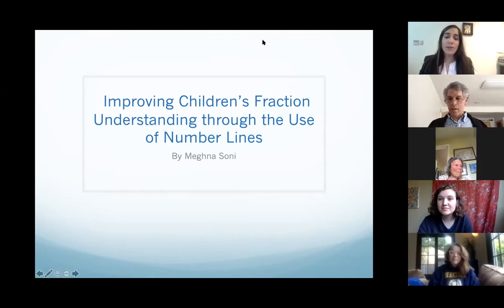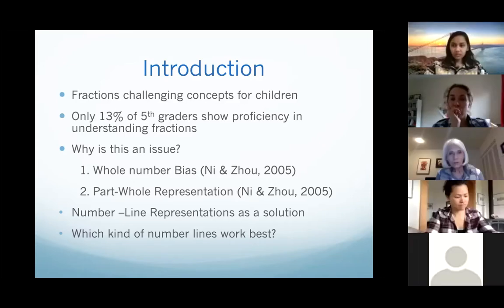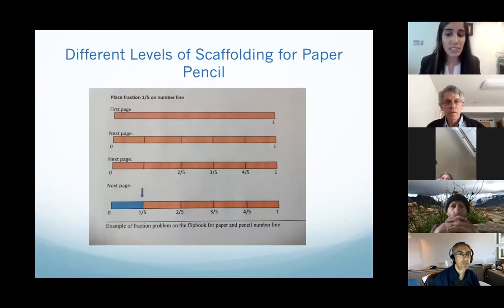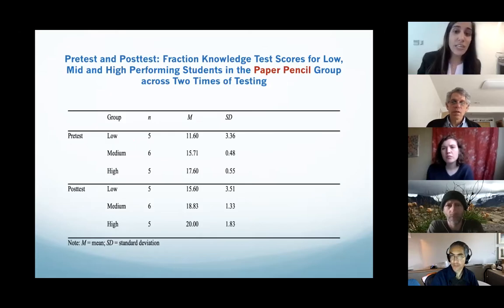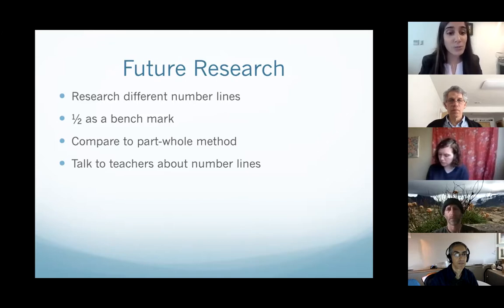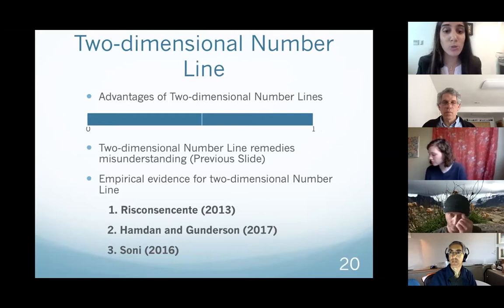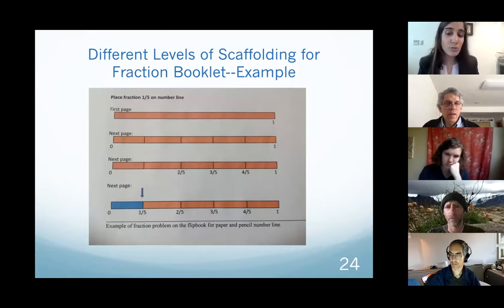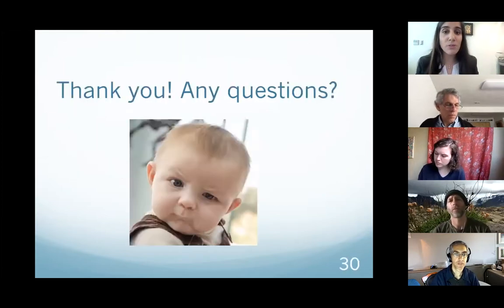Meghna Soni 4/20/20, Improving Children’s Fraction Understanding through the Use of Number Line Tec…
Meghna Soni, 4/20/20: "Improving Children’s Fraction Understanding through the Use of Number Line Techniques"

Abstract
Two studies examine ways that number lines and their representations can contribute to students’ mastery of fractions.

Study 1. Competence with fractions is important for achievement in more advanced mathematics such as algebra and calculus. Intervention studies have found number lines to be an effective representational tool for fostering students' understanding of fractions, yet it is unclear whether number lines are equally effective regardless of how they are implemented. In this study I compared two ways in which number lines were used to teach fourth graders fraction magnitudes: with an iPad digital game and with a paper-and-pencil workbook. The students in the digital game condition played the game on their own whereas those in the workbook condition received one-on-one tutoring. My findings confirm that number lines are an effective representational tool: both groups improved their fraction knowledge compared to the control group. The results further suggest that number lines implemented as a digital game or in a workbook are on average equally effective in improving students' knowledge of fractions.

Study 2. Studies show that the number line can be a useful representation in fostering students’ understanding of fractions. However, it is unclear from these studies which types of number line interventions are more effective. This study assessed whether a two-dimensional number line is more successful in helping third grade students improve their fraction skills compared to a unidimensional number line. Results from 61 third-grade students indicated that, as predicted, participants in the two-dimensional number line intervention group improved their fraction knowledge scores relative to the unidimensional and control groups. The results suggest that the two-dimensional number line can be used as a critical tool in classroom fraction instruction. The advantage of the two-dimensional number line over the unidimensional one comes from combining multiple representations in a thin rectangle that includes the linear and endpoint features of a number line along with an area model in one visual representation.

Meghna Soni received both a Doctoral degree and a Master’s degree in Child and Adolescent Development from the University of California, Santa Barbara. She specializes in children’s mathematical cognition, in particular their development of knowledge about fractions. She has developed intervention programs to help primary grade children gain conceptual and procedural understandings of fractions.